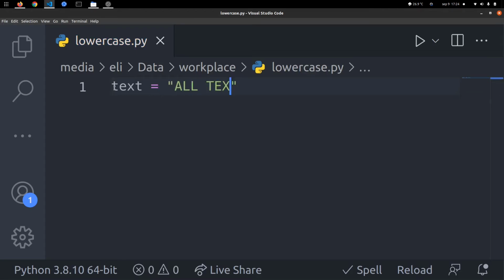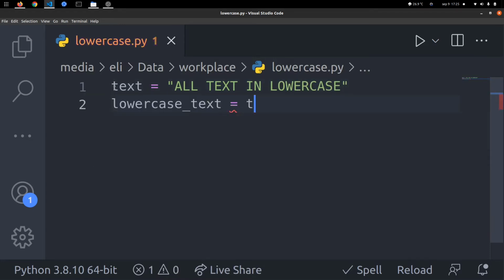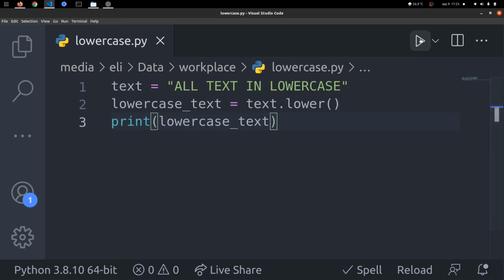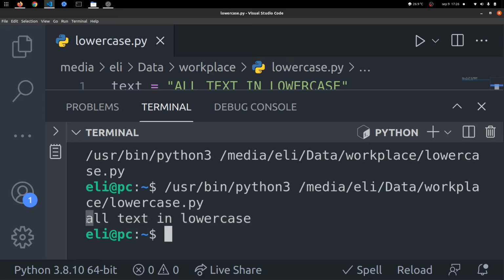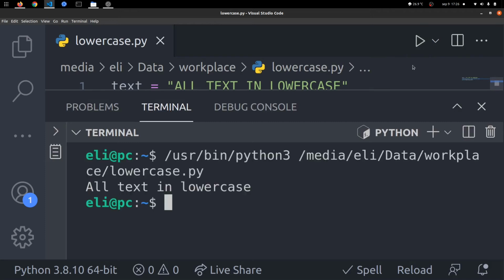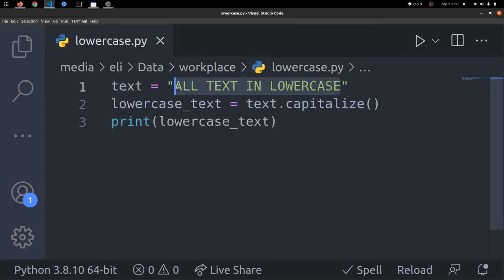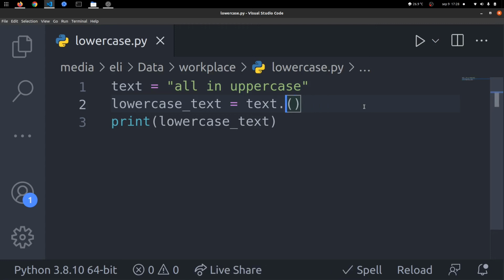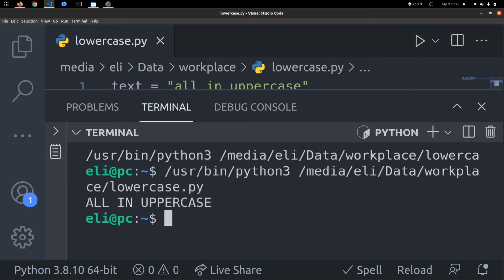Python tutorial || How to convert uppercase to lowercase and vice versa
In this video you will learn how to use the methods upper, lower and  capitalize  to convert a string  to lowercase to upper case and vice versa,